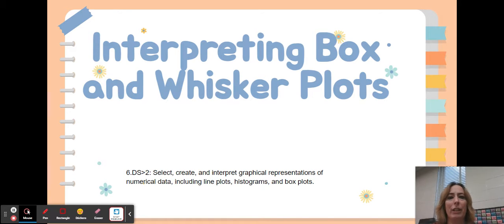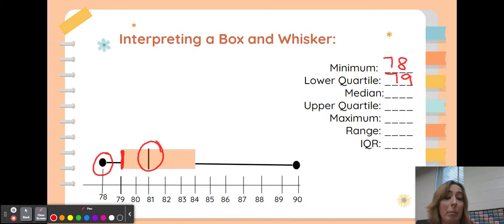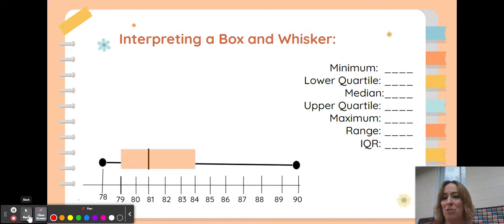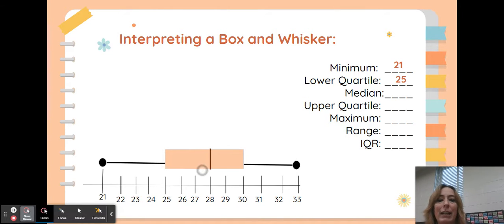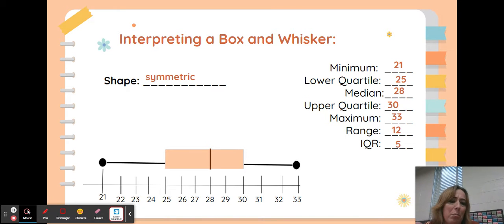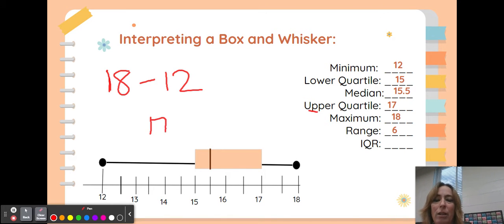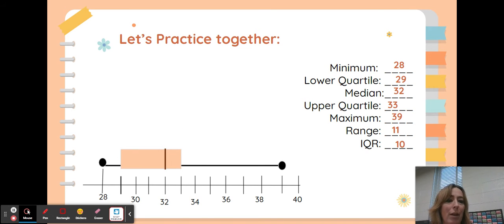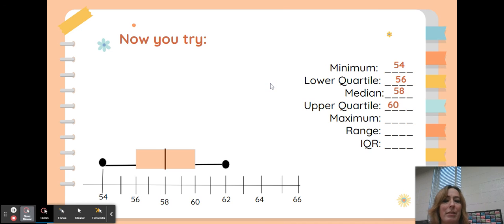Unit 1 Lesson 7 Guided Notes - Google Slides